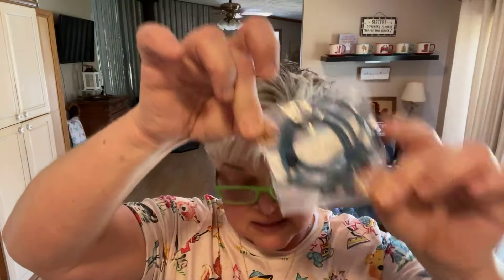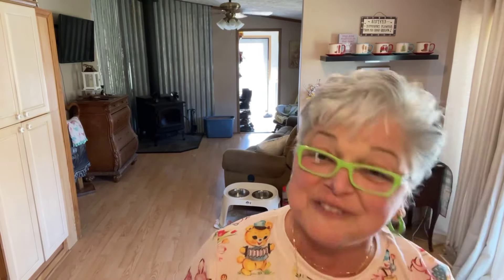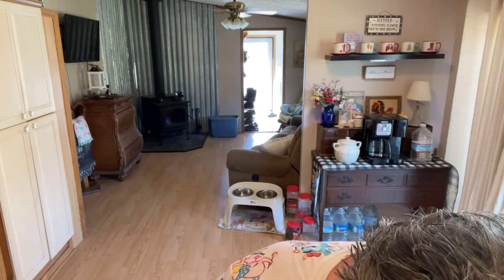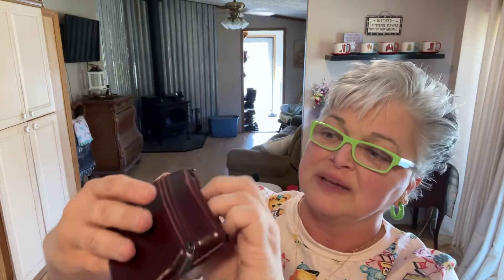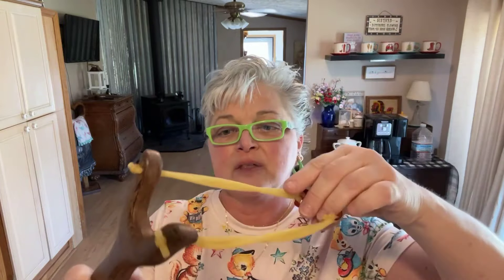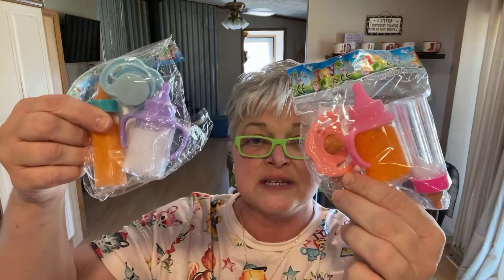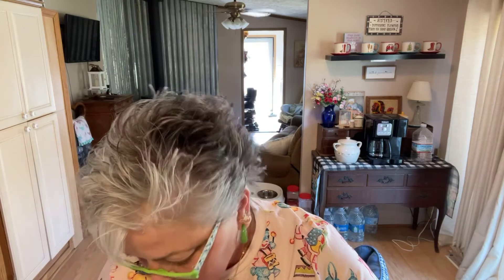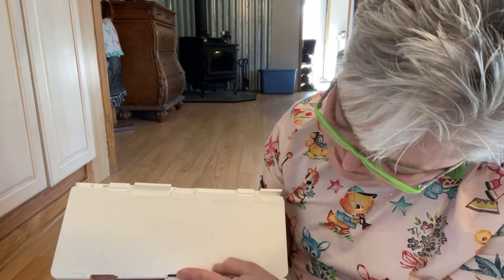Temu haul! Cord for your glasses, Whoopie cushions, earrings, slingshot, kids bags, baby bottles.